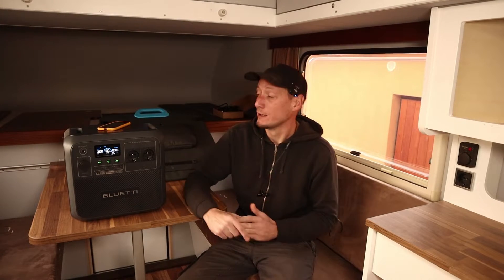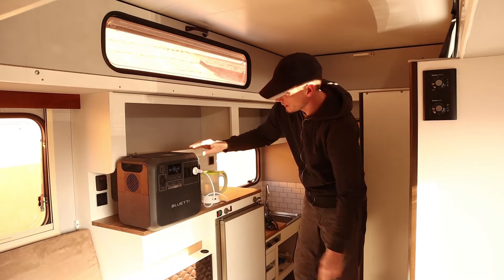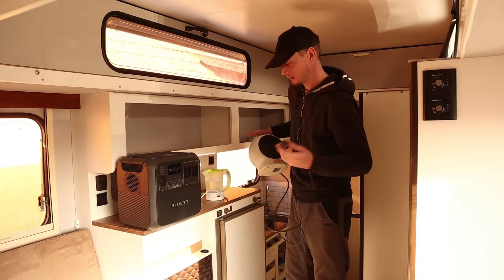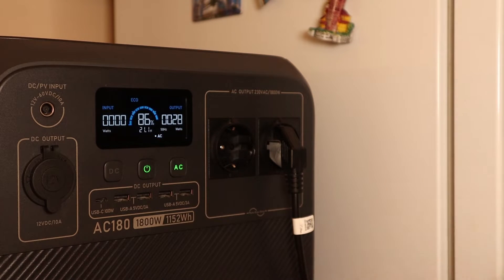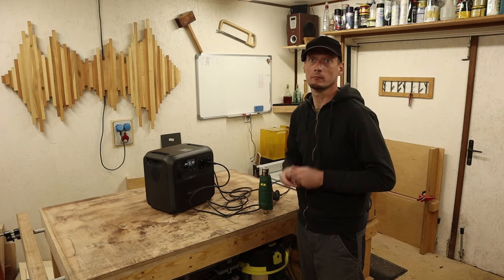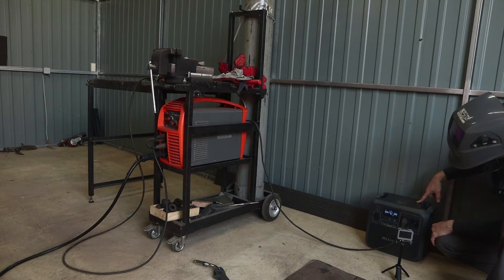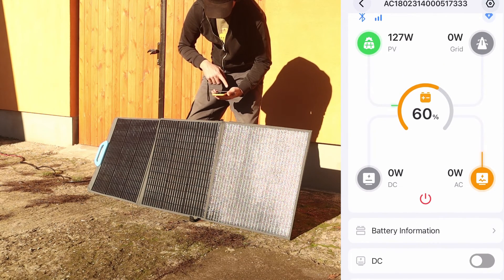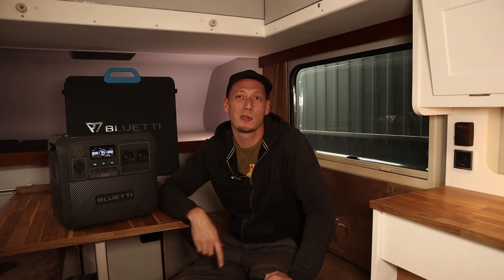Can You WELD with a PORTABLE POWER STATION? A honest Bluetti AC180 + PV200 Review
Bluetti sent me their AC180 + PV200 Solar generator set to test its performance and push it to the limit.

Big thanks to all my patrons!